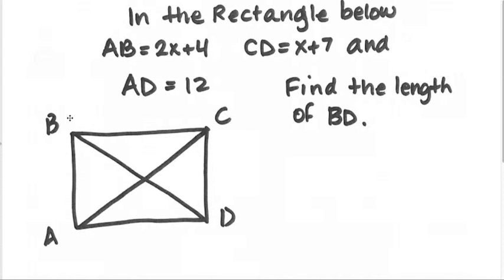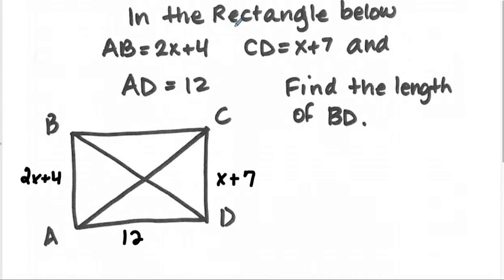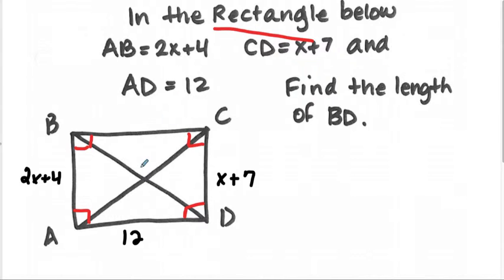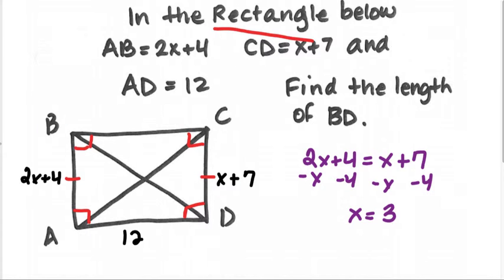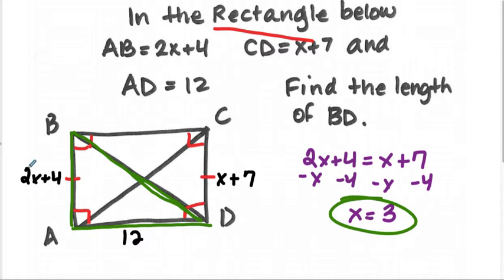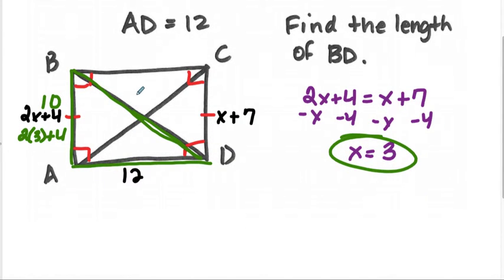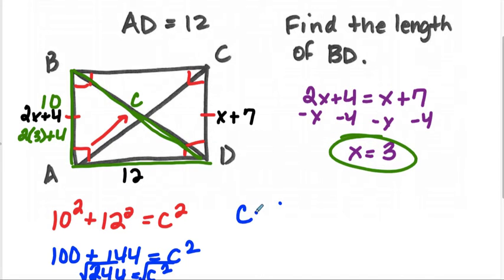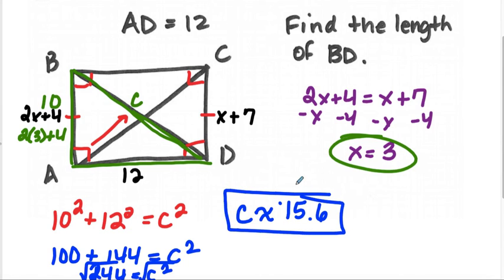Coach Fred's Geo ~ Properties of Rectangles in Action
Rectangle & Pythagorean Theorem